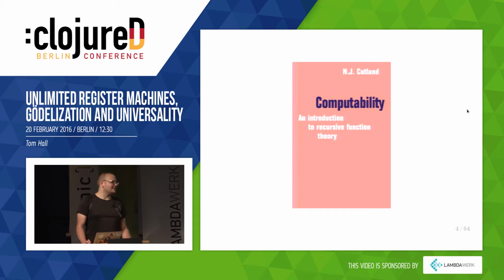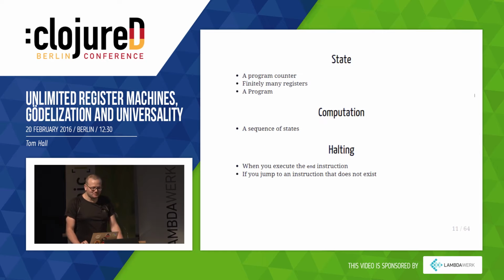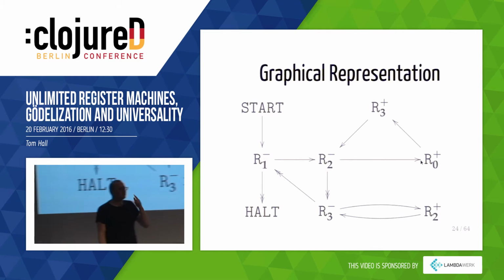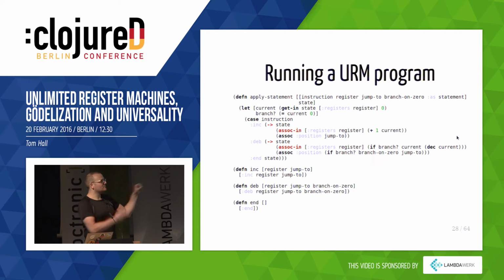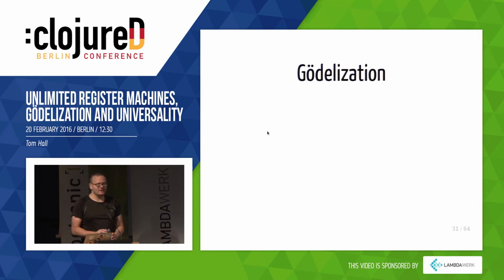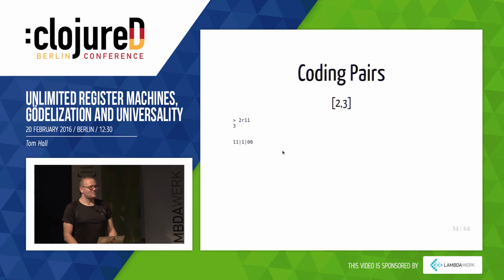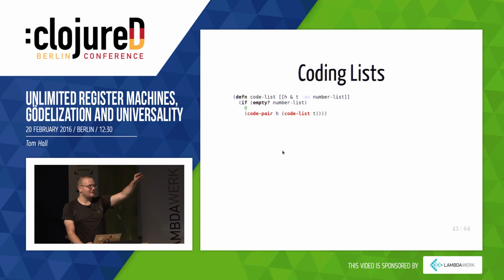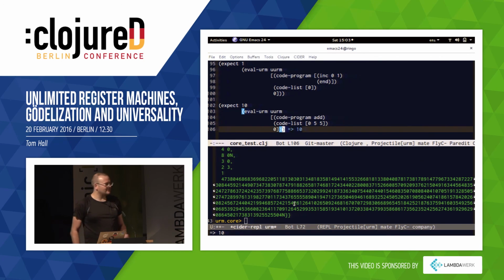clojureD 2016: "Unlimited Register Machines, Gödelization and Universality" by Tom Hall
Lot’s of people know about Turing Machines and the Lambda Calculus and that they both can express any computable function, but often don’t really understand what that means. An Unlimited Register Machine is a simple model of a computer, still quite idealised, that is turing equivalent also.

The philosopher Dan Dennett, in his recent book Intuition Pumps and Other Tools For Thinking, devotes a rather large section to URMs titled The Seven Secrets Of Computing Power Revealed. The hope is that by simulating the simplest possible register machine and building up complex algorithms you can understand what it means to compute and how a computer works.

I have been working on a Clojure DSL and Interpreter for a URM, with the goal of writing a small book that draws the straightest line possible towards universality and a proof of the undecidability of the halting problem.

In the this fast-paced talk I treat math(s) and ‘programming’ as equal citizens in terms of explaining the idea and end with a succinct (if somewhat problematic) concrete implementation of a Universal URM (via a neat way of Gödelizing programs, ie turning them into numbers)